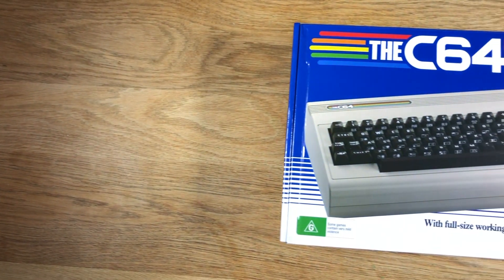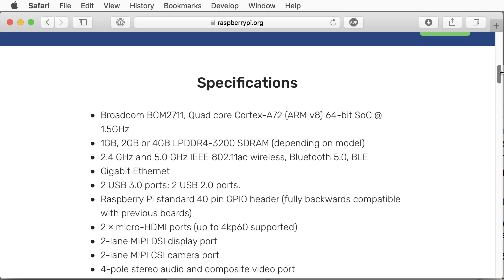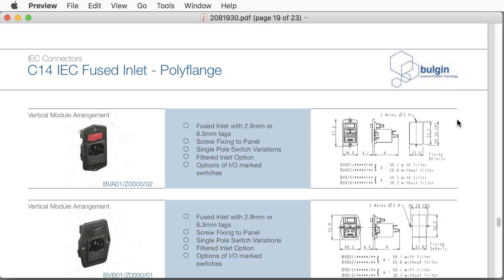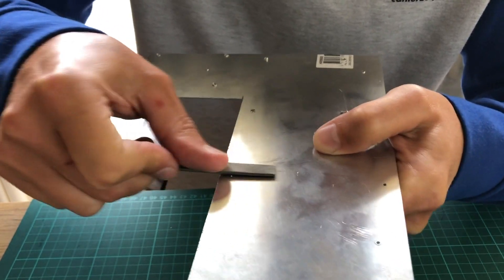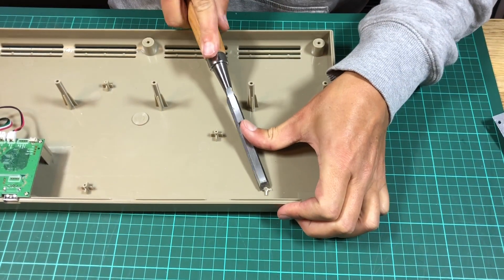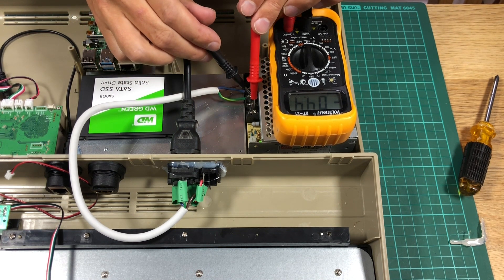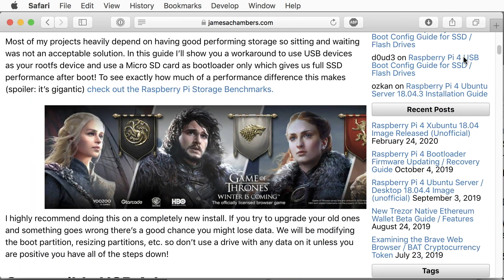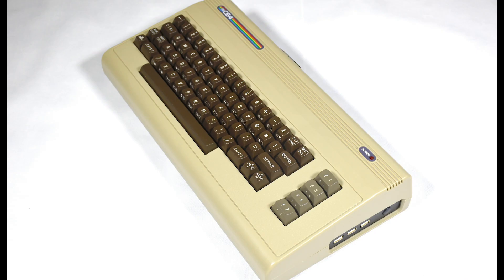Raspberry C64 Pi Computer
I integrated a Raspberry Pi 4 into a Commodore C64 Maxi case. The Pi uses the integrated keyboard and the USB hub. An integrated power supply provides power to both, the Pi and the C64, which now run in parallel. The Raspberry Pi boots from an internal SSD drive, turning this machine into a full desktop computer that can also run Retro Pi for true retro gaming.